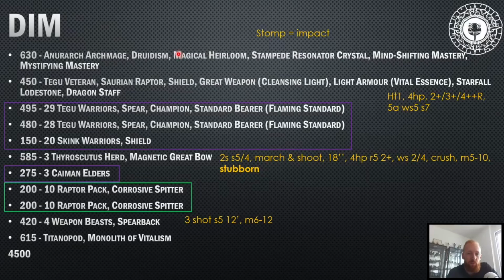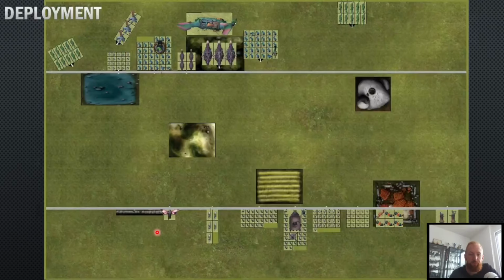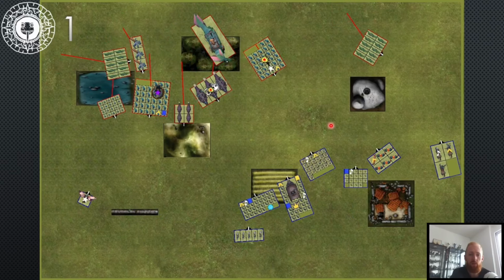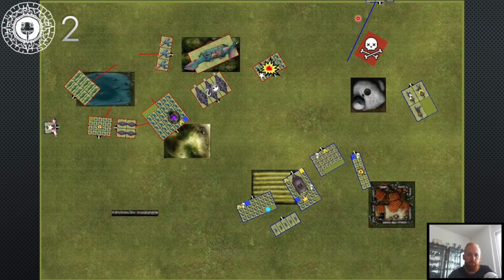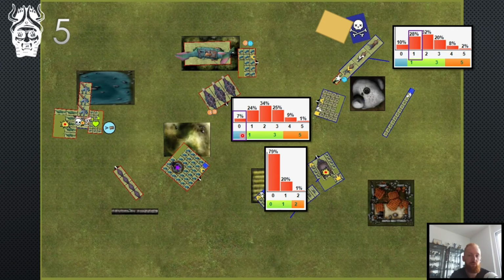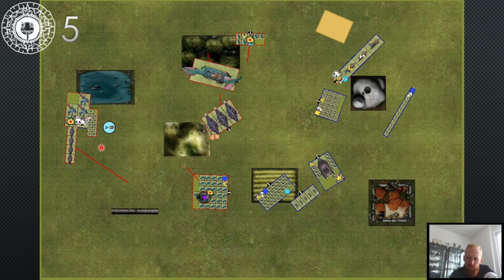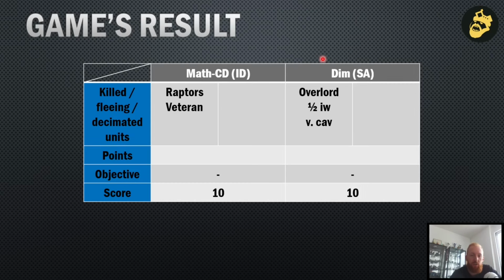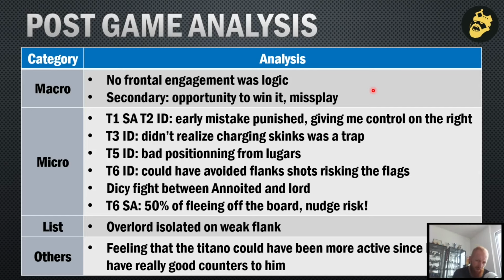T9A - Battle Report (Warhall) #120: Infernal Dwarves vs Saurian Ancients